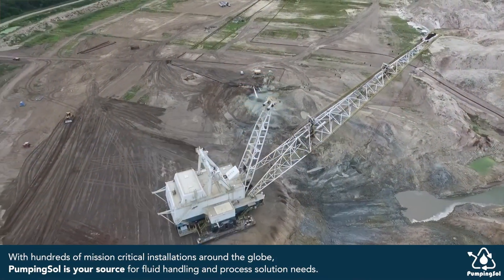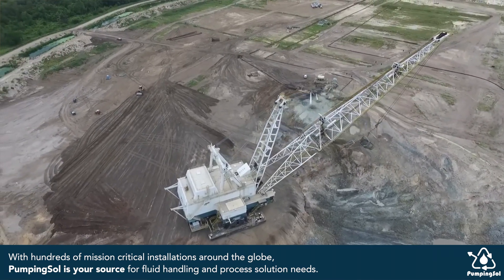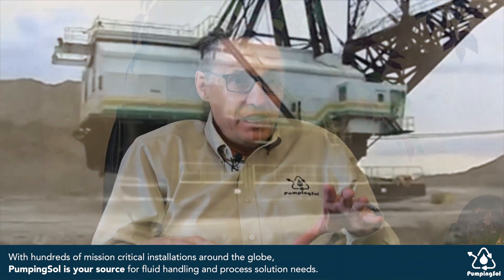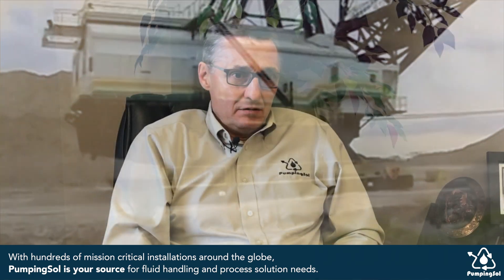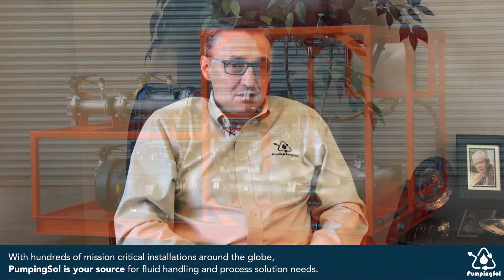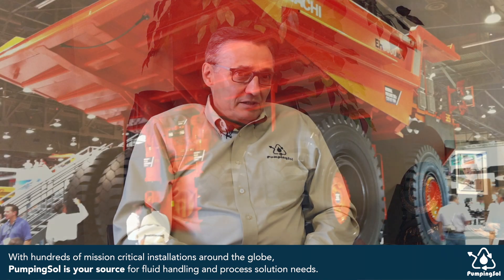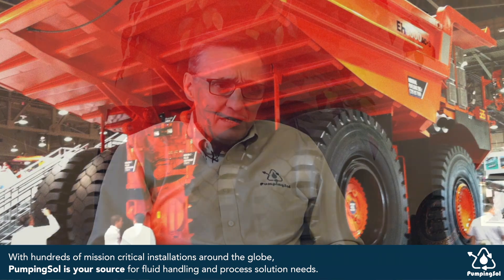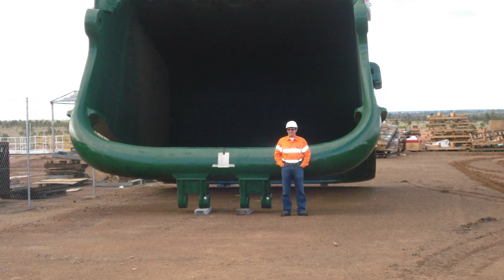Heat Transfer & Cooling Solutions For Mining | Pumping Sol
PumpingSol can design a skid mounted heat transfer system to meet the needs of your specific application requirements. Our Heat Transfer Skids are delivered completely pre-assembled and tested, making installation and start-up a breeze. All Skid Mounted Heat Transfer Systems are custom engineered to your specifications.

PumpingSol built: Industrial, Mining or commercial cooling systems are critical to many processes were heat is generated, at some stage of the process. These Systems will remove the heat while maintaining the quality of the heat transfer fluid throughout the lifetime of the entire heat transfer system.

Questions, comments? Let us know!

To find out more about our solutions for the Mining Industry